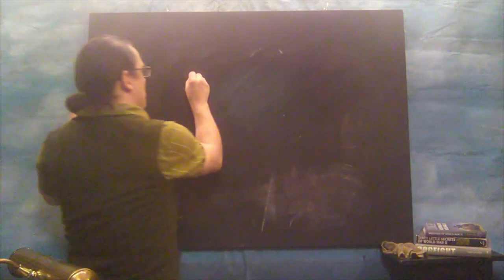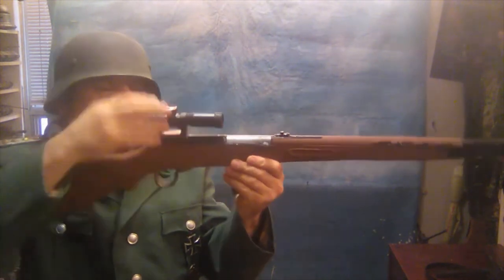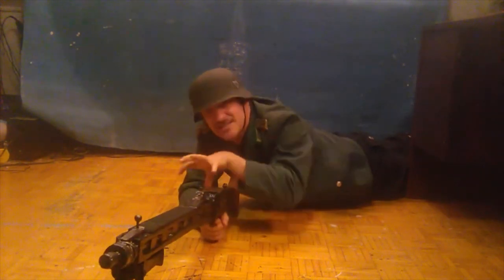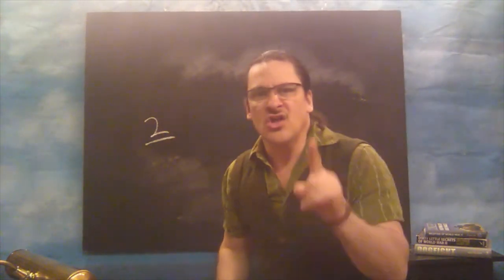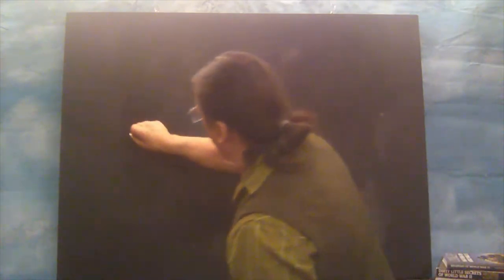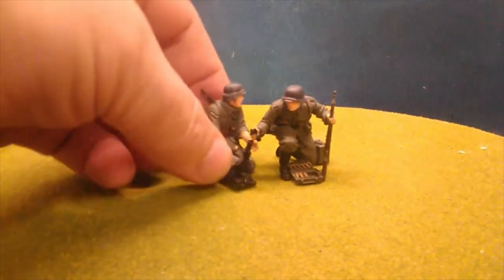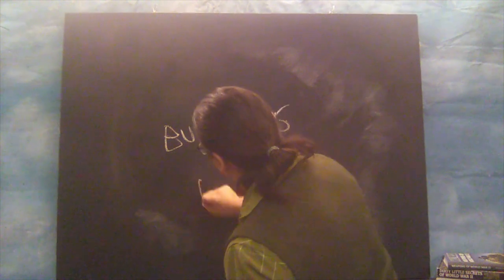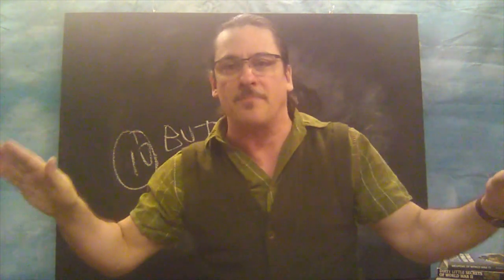1O Poses Toy Soldier Collectors HATE!! - Ep 2 The SCHOOL of PLASTIC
The PLASTIC GENERAL, The SCHOOL of PLASTIC and The PLASTIC GENERAL WORKSHOP are all Bi- Weekly shows that focus on the 1:32​​​​​​​​​​​​​, WWII Plastic Toy Soldier hobby. We cover and examine Figure Sets, Vehicles and Customizing Tips.
Hosted by Christian Aldo a passionate toy soldier collector!